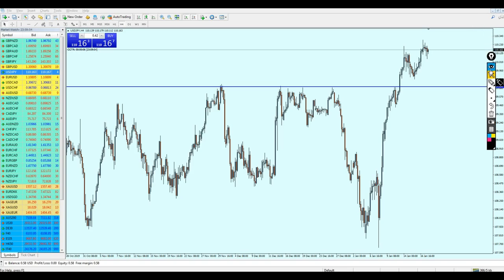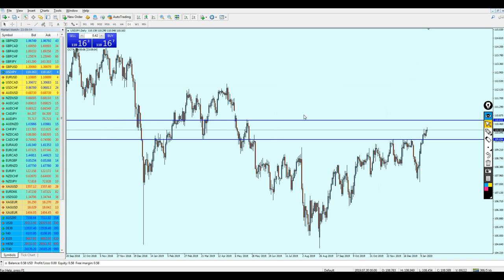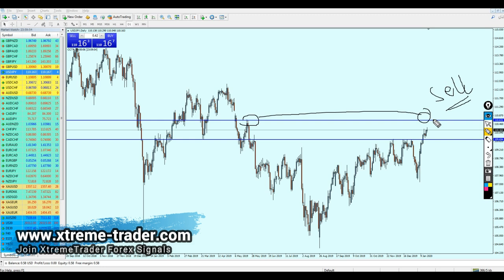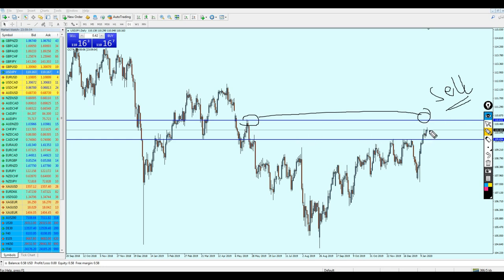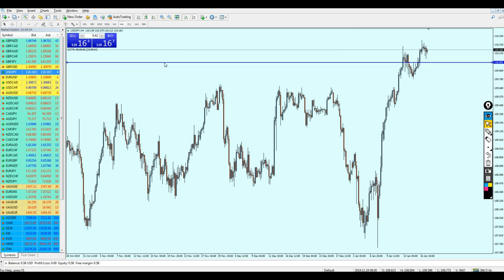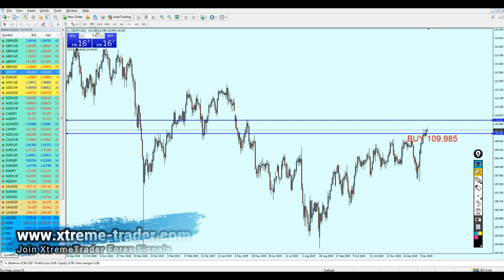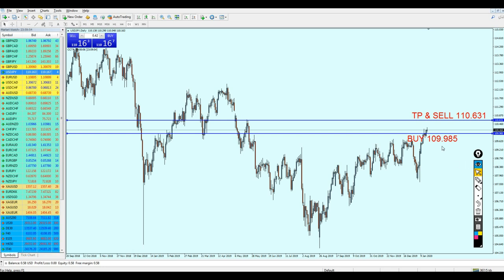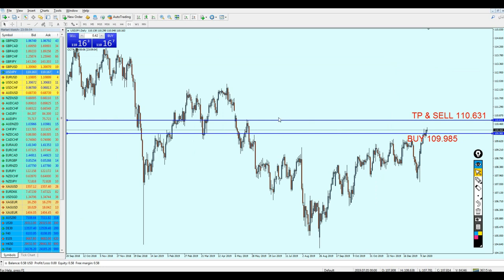Weekly Forex Analysis | USDJPY